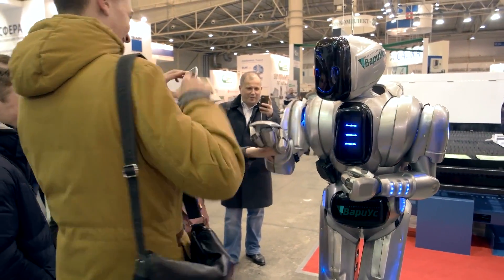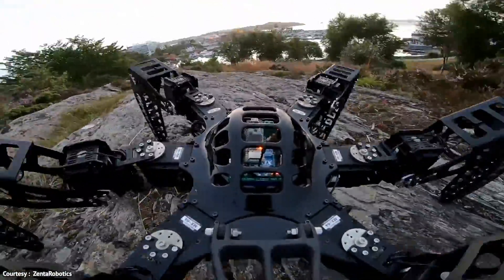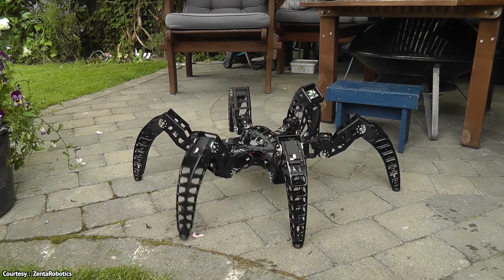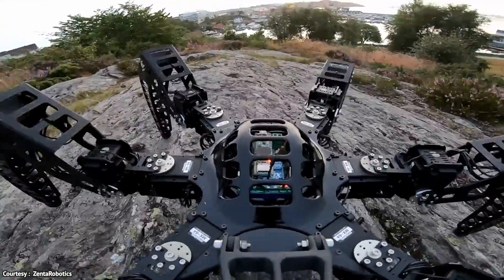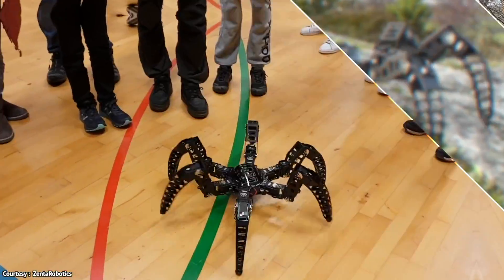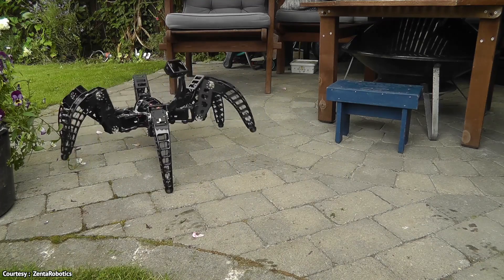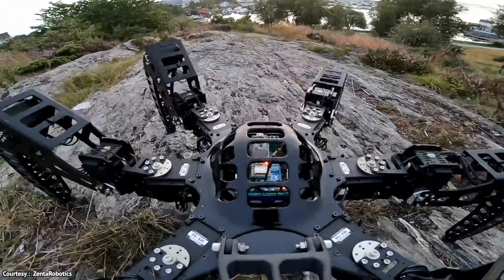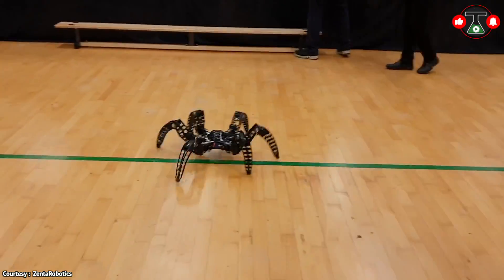Scary looking Giant Spider Robot For Prank ( MXPhoenix )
Scary looking Giant Spider Robot For Prank

Credit ⬇️
▶MXPhoenix

Some people say that robots can do anything. That may be true, but what if we're talking about scary animal robots? Have you ever wanted to build and control a robot that's alive?

Fresh off the assembly line is a monster known only as MX-Phoenix, and it's exactly that - a giant monstrous spider! What's it do? Well, aside from creeping you out with its skeevy lairs, it can do much more.

It uses an intuitive Hexapod system that allows movement in any direction possible.

I'm sure you have seen it before on YouTube already. But it's unique: maybe it's not as practical to have such an animal working around your home or anything like that. But has it ever crossed your mind: what if we could find something like this for doing certain tasks for us? These thoughts may seem absurd coming from me and you might laugh and even tell me "hey, this guy is crazy" when I say something what might sound radical to you.

According to me, this is amazing work by Zenta! I am a huge fan! I first saw this hexapod 3 years ago and got hooked immediately. If you are not afraid, then imagine this as a weapon with guns but bigger. You would feel how serious this can be.

Many robots developed these days are quadrupeds, three-legged, or hexapods. This hexapod robot ,which is shaped like a spider - probably looks more like a giant arachnid, shows that this format may be effective in emergencies situations when humans can't deploy quickly. The robot weighs a hefty 10.4 pounds and has six legs.

This largest hexapod so far, featuring 6x MX-64T and 12x MX-106T servos, all tibia and body parts are 3D printed and designed with Fusion 360, and its soul runs on the C++ code.

Such geometry allows it it to climb up to steep inclines, or go over rough terrain. It is equipped with self-balancing and navigation algorithms so the robot not only looks cool, but also functions well.

The hexapod robot was a project that the company has been working on for awhile, and wanted to share with viewers. The creator also wanted a hexapod robot with a relative small body and large leg sections, as he was trying to keep the total weight as low as possible. The body sections are printed in ABS and and got treated with Acetone. Imagine if we make a six foot tall version with a top speed of 20 miles per hour.